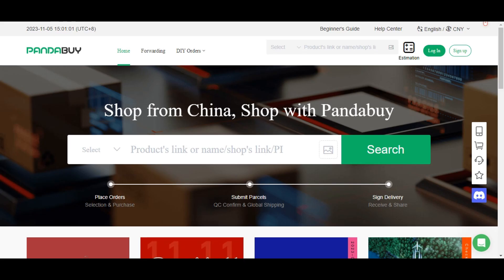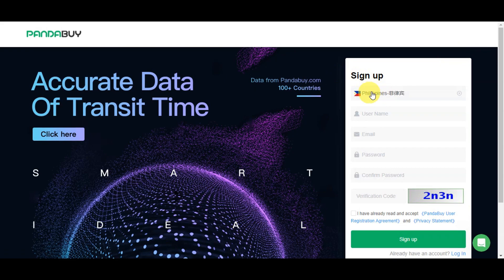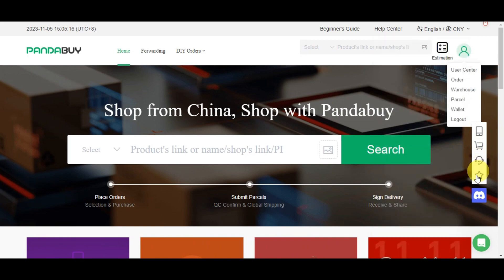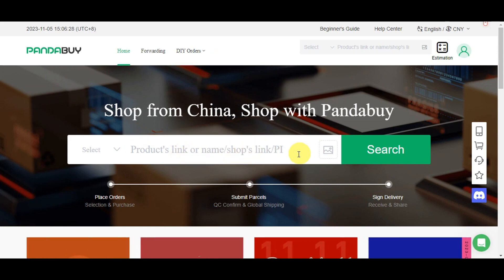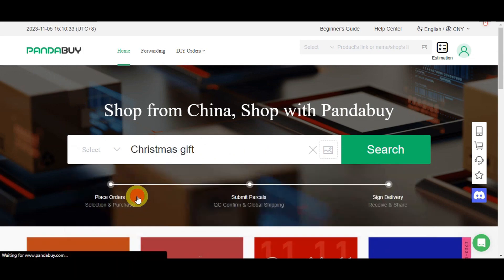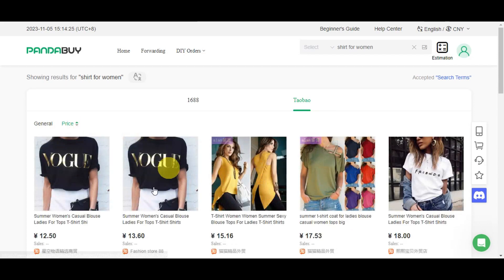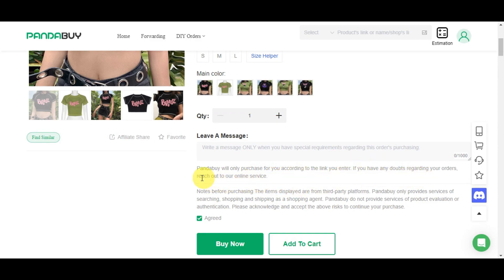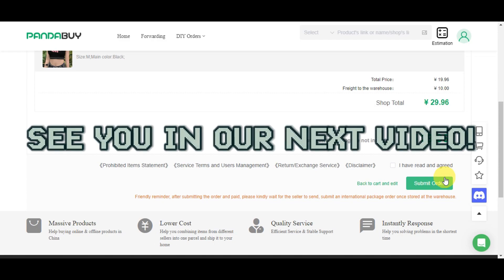Pandabuy Tutorial Step By Step Tutorial (Complete Guide)